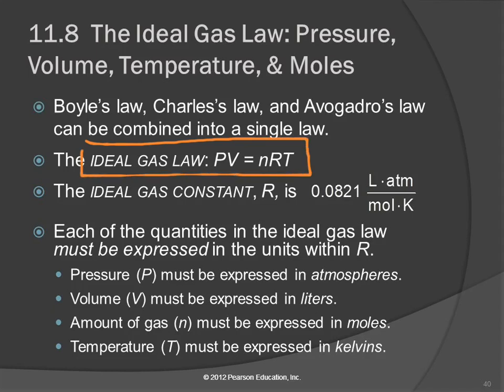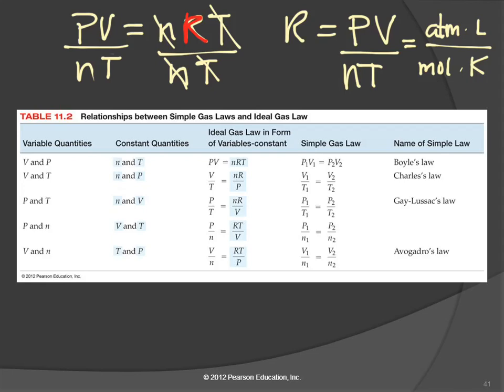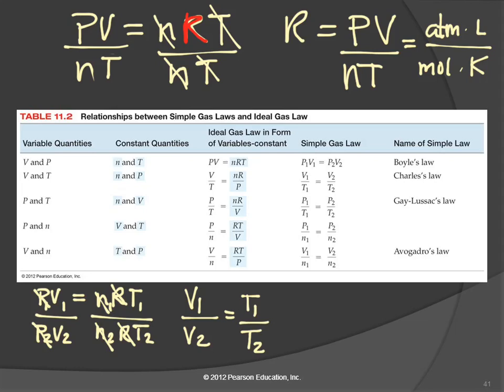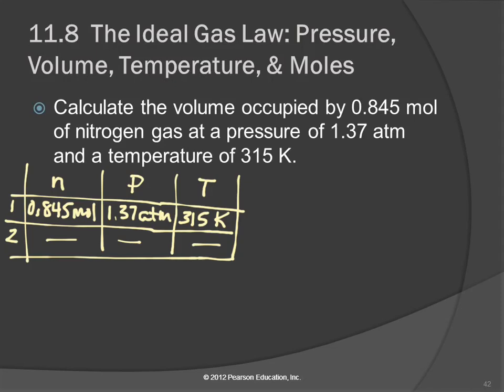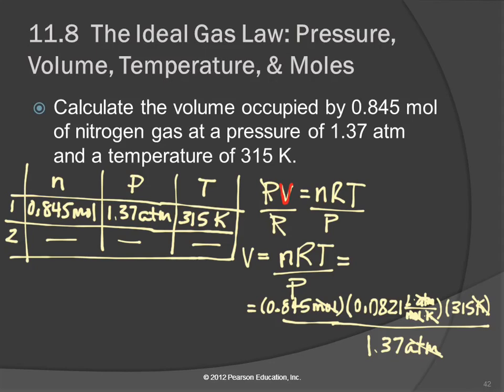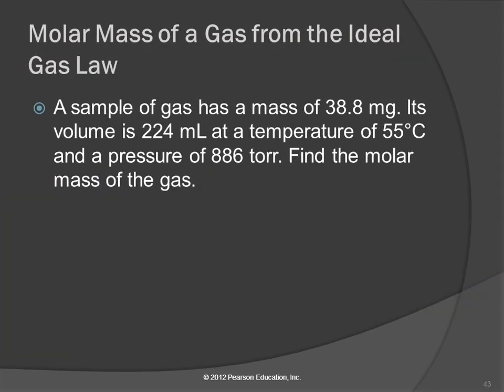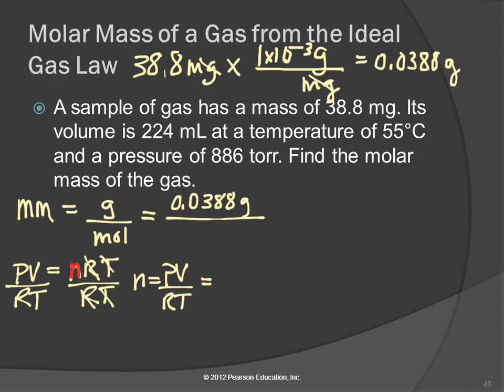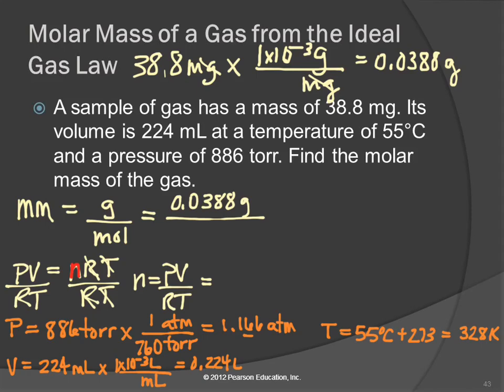3A 11.8 The Ideal Gas Law: Pressure, Volume, Temperature, and Moles